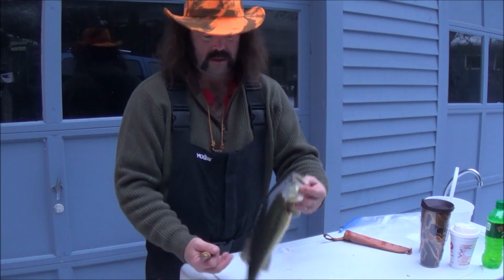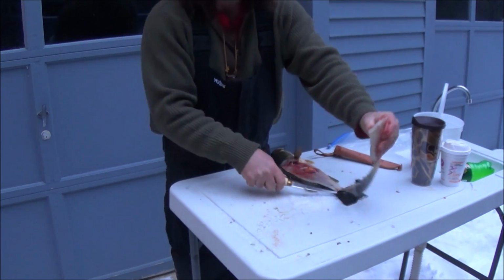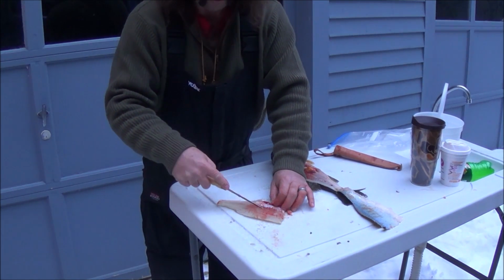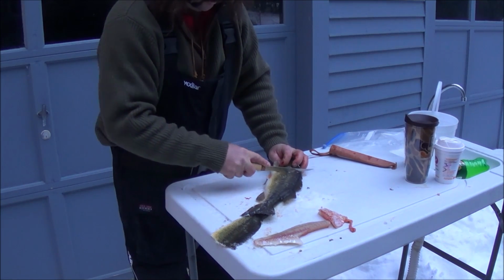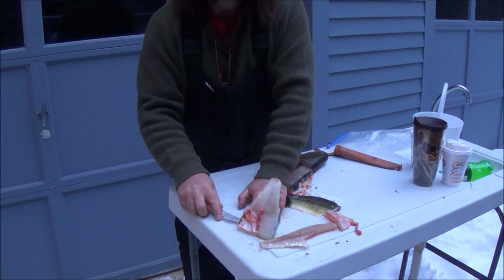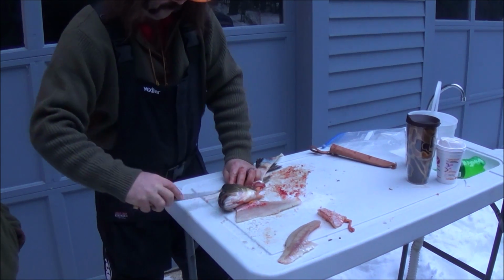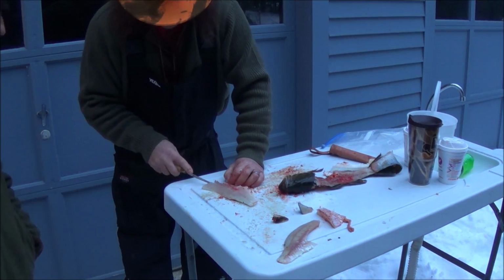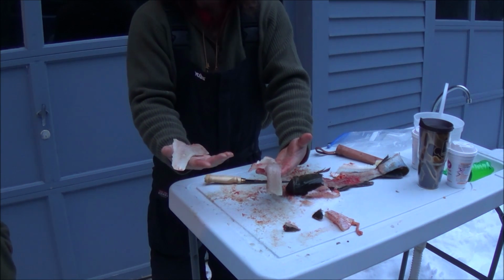How to Fillet a Bass